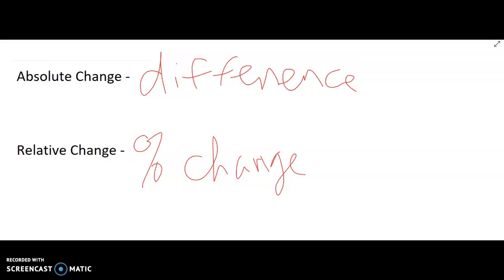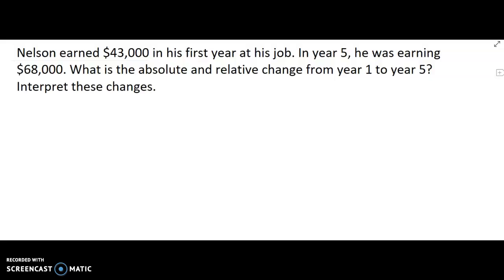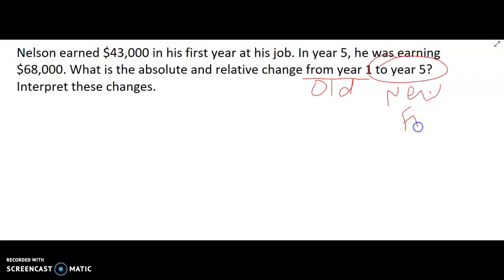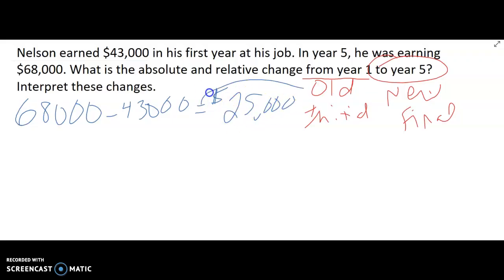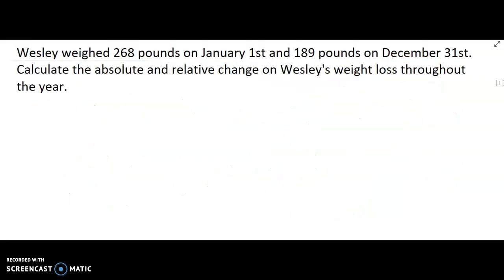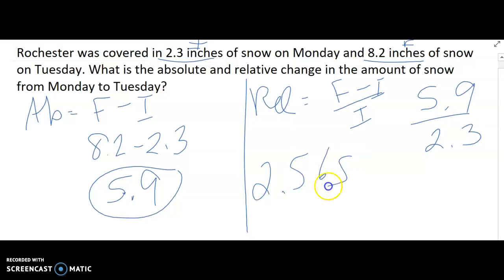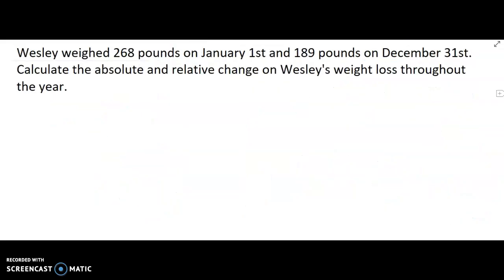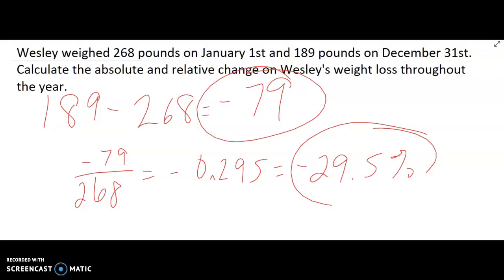Absolute and Relative Change